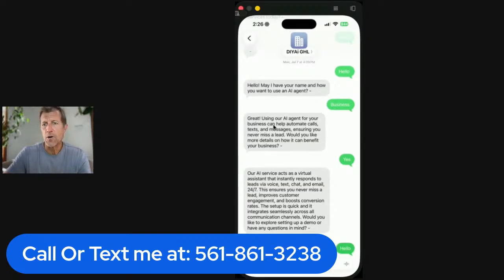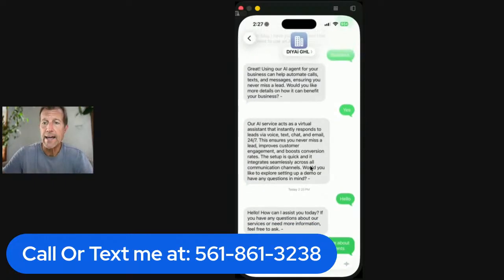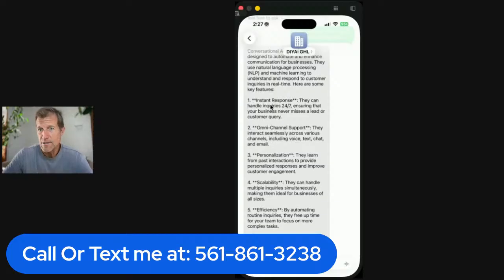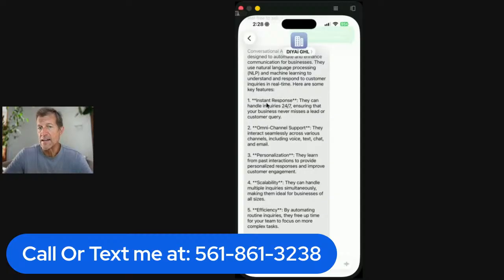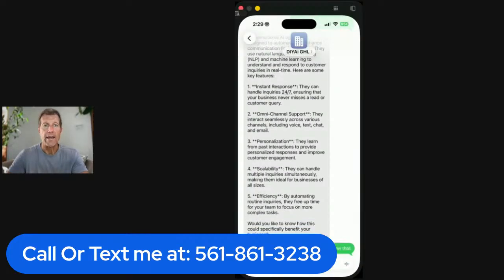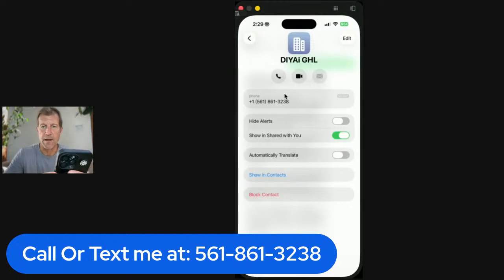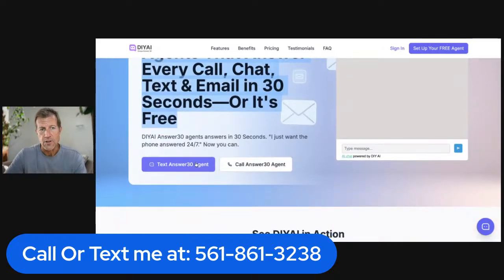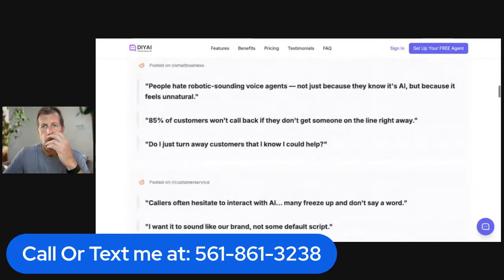Silent Calls to Sold Jobs: How Conversational AI Agents Close Leads When You’re Busy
ou’re running ads, driving traffic, but your phone still rings into the void or gets ignored. In today’s live video we’ll flip that script. I’ll show you how to deploy a conversational AI agent that:

picks up calls and chats when you’re off the clock,

qualifies and books leads across Google, Facebook, SMS & web chat,

stays compliant so you don’t wake up to lawsuits.

We’ll dig into real statistics, real Reddit threads (yes, I did the digging) and I’ll walk you through simple setups you can start today.